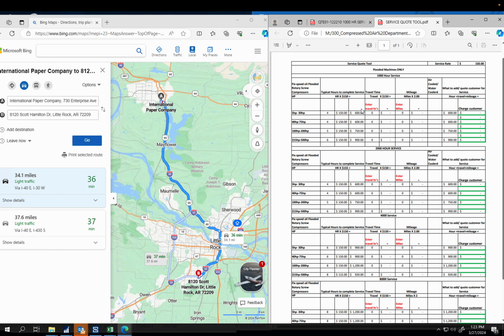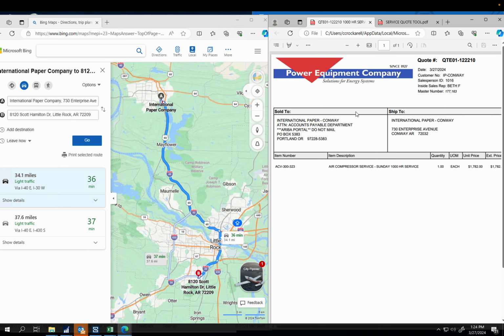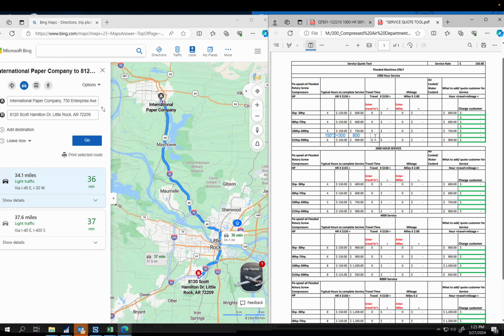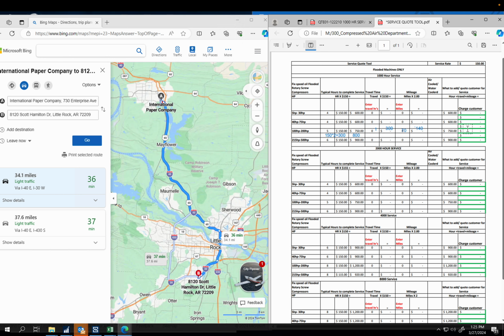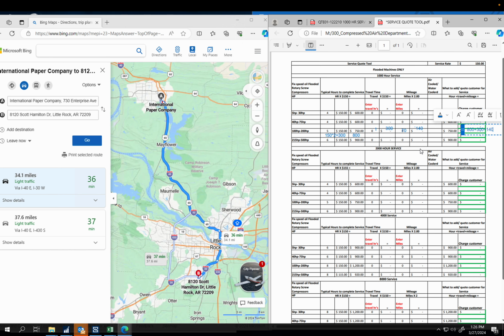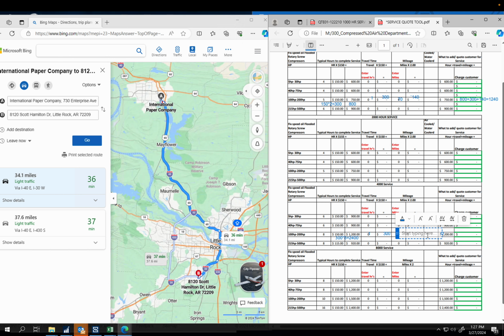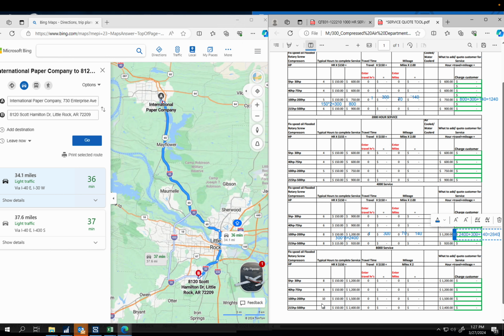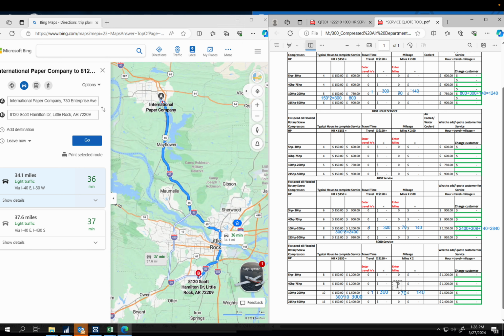SERVICE & SUPPORT: QUOTING LABOR CALCULATING MILEAGE AND TRAVEL WITH THE PDF